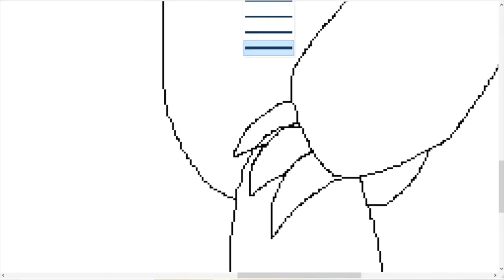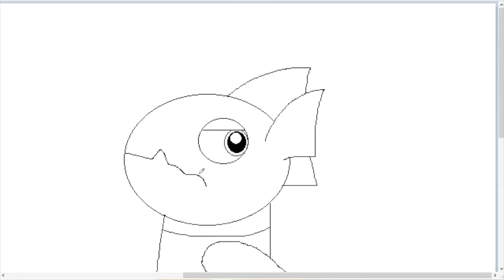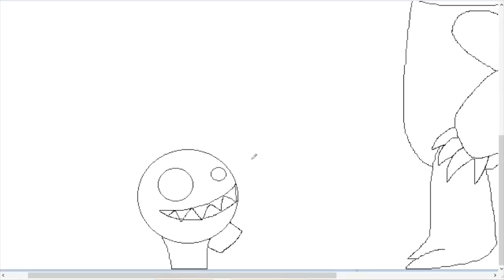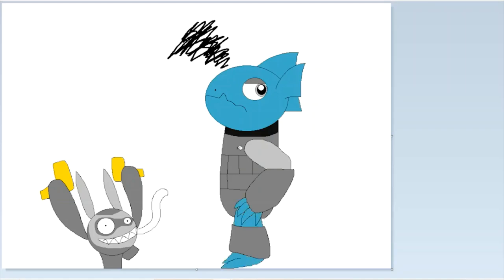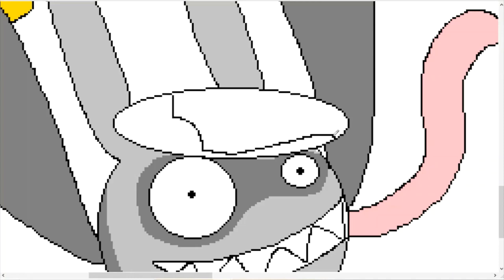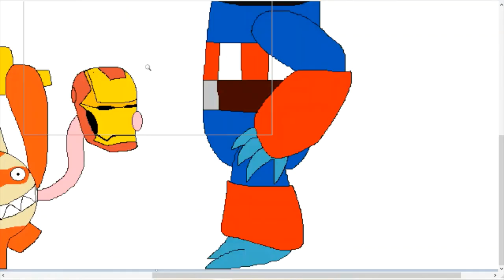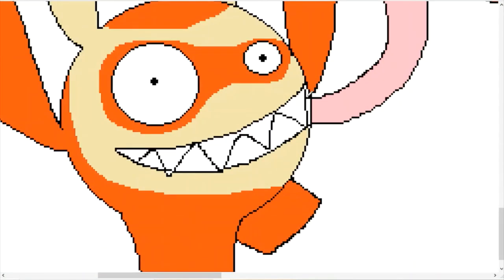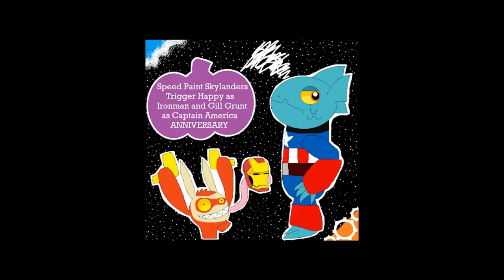Speed Paint Skylanders Trigger Happy and Gill Grunt, Halloween 1 yeah Anniversary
Happy Halloween everyone I am Double J and this is my YouTube anniversary so great for that and,  I am doing a Skylander due to, that was my very first video I have ever made. If you want to see more down here is the PLAYLIST

making this ideal of my putting 2 Skylanders dressed up and if you can't tell it a very unhappy Gill Grunt.

Due to he just doesn't really like at all Trigger Happy because how I play them Gill Grunt wants to do the right thing for justice.

As Trigger Happy is greed, while Gill Grunt just don't understand why did Portal Master E-on offer the job to a gold nut screwball.

To Gill Grunt having Pop Fizz was bad enough running around the Academy A K A the Skylander Home Island Base.

But any case Gill is going as Captain America also don't worry I put the star on at the very end.

And the pretending to be a crazy man Trigger Happy puts on a Ironman mask due to that the only thing he can wear. Also I made sure that the mask actually fits on Trigger Happy head.

What they dress up as is more or less how Gill Grunt and Trigger Happy really are.

Gill is from the army like Cap the only thing is that when the war was over E-on talk with Gill Grunt whos looking for his girl friend that got capture by the more or less the Dark Pirate.

Trigger Happy is just as rich as Tony Stark is but Trigger got his money from the family Gambling Casino that none of the Skylanders knows about because Skylanders are not suppose to do any evil thing at all.

Oh yeah, Portal Master E-on is the only one that knows Trigger Happy isn't really crazy at all but just likes playing around.

Over all no one pays attention to the nut. If you saw it at the end by.